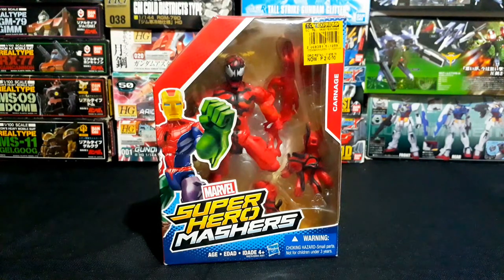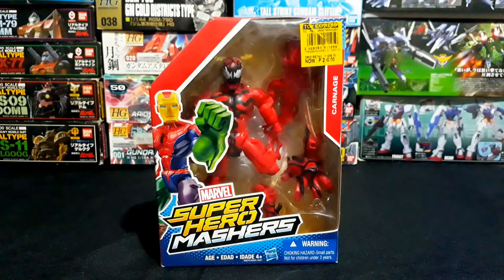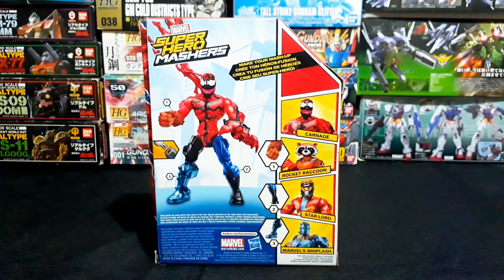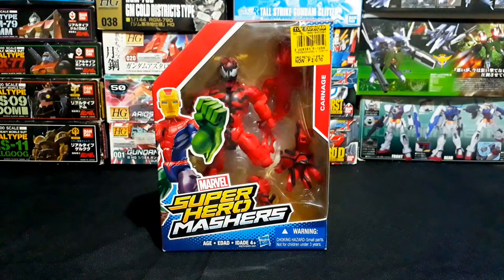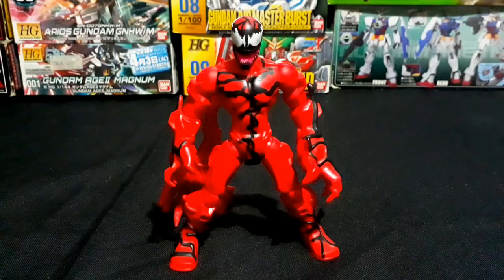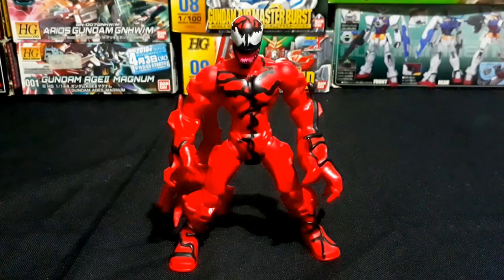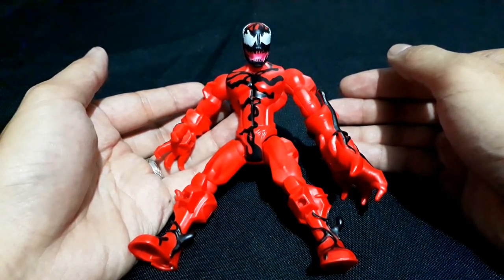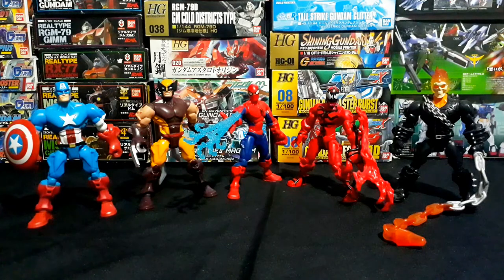SILVERGE'S TOY REVIEWS: MARVEL SUPERHERO MASHERS CARNAGE (TAGALOG REVIEW)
Sharing Knowledge and Recommendations will be Featured in this Review to help our Fellow Builders/Collectors to understand more especially newcomers of the Hobby in the Filipino Community.. 😊👍

For more TOYS/GUNPLA Updates & Reviews:

LIKE/FOLLOW on FACEBOOK: Silverge's Toys & Gunpla Family

HAPPY COLLECTING & GODBLESS to us All!

CREDITS:

Musician: @iksonofficial